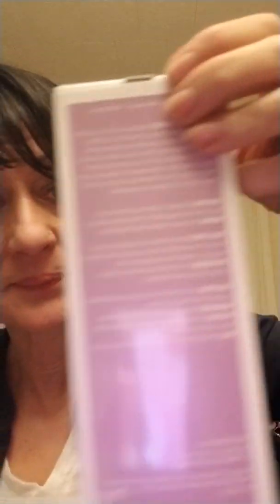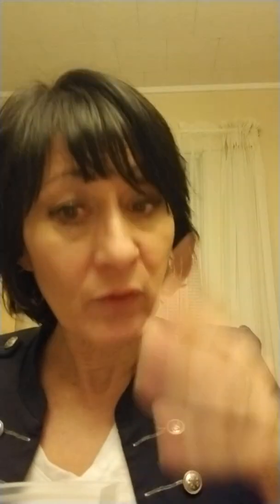Younique Skin Care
This video shows some detail of younique's amazing skin care